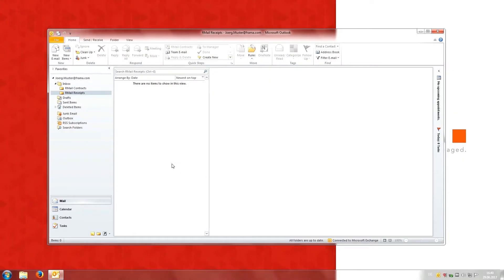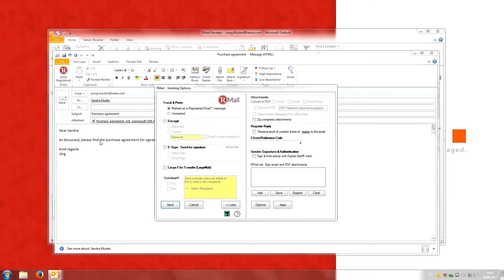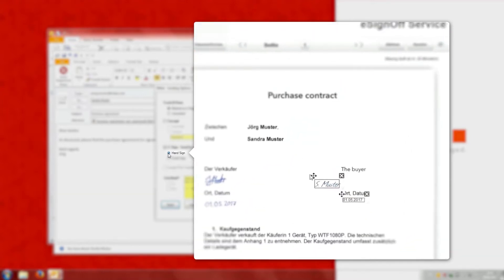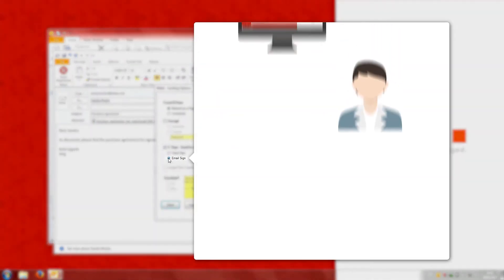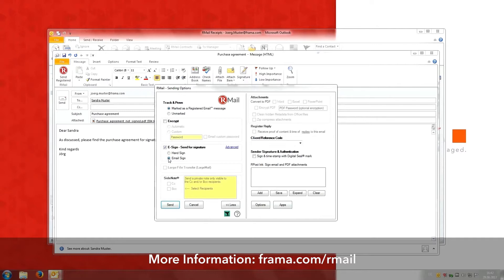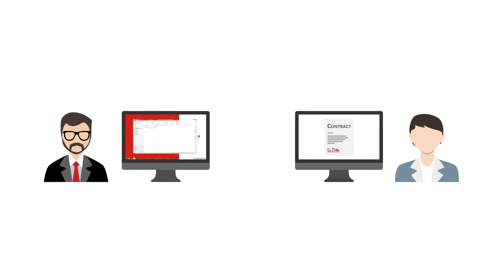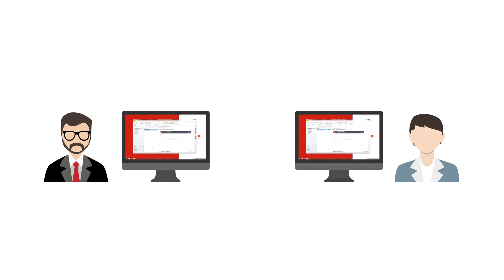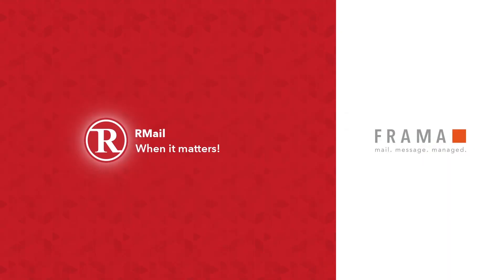RMail -Provable signing of electronic documents by email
How to e-sign documents on RMail from Frama.